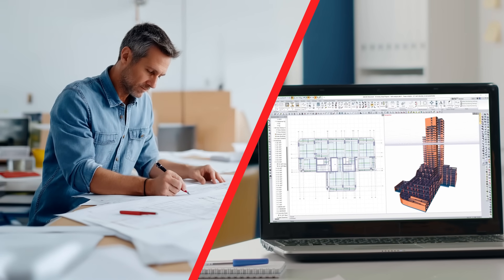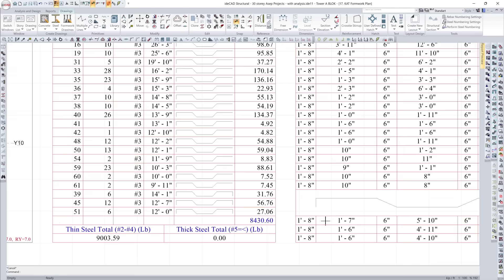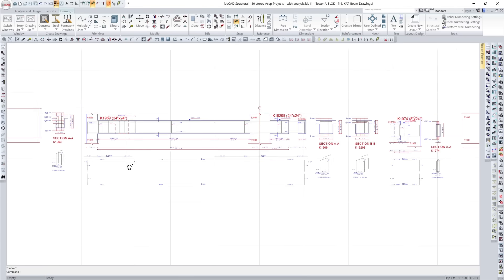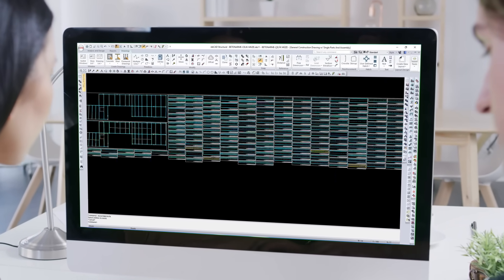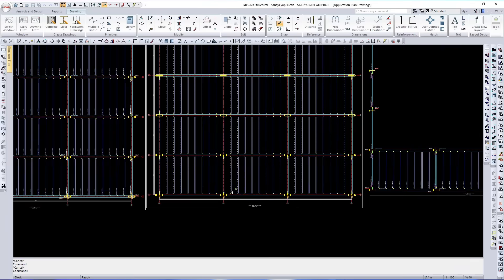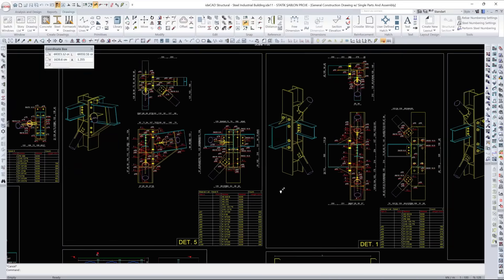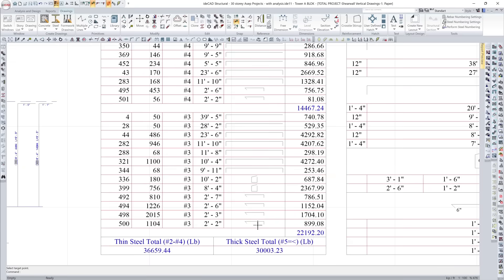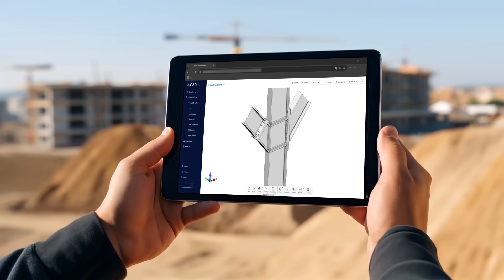The Future of BIM Integration in Structural Detailing | ideCAD Structural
Explore the future of BIM integration in structural detailing with ideCAD Structural. Discover how advanced BIM workflows are revolutionizing structural engineering by streamlining detailed modeling, enhancing accuracy, automating documentation, and improving collaboration across project teams.

In this video, you'll see firsthand how ideCAD Structural is shaping the future of structural detailing, reducing manual effort, eliminating errors, and ensuring seamless integration with architectural designs.

Key Highlights:

✅ Next-generation BIM technology for structural detailing
✅ Automated generation of detailed drawings and documentation
✅ Enhanced accuracy with intelligent 3D modeling
✅ Real-time collaboration between structural engineers and architects
✅ Comprehensive compliance with international design standards

📌 Watch now to learn how ideCAD Structural can elevate your structural detailing workflows and boost productivity.